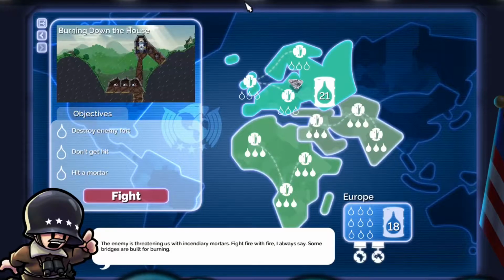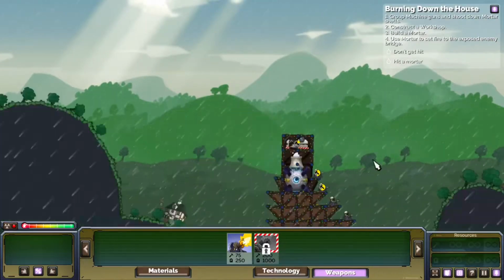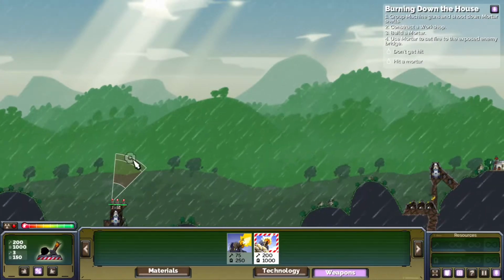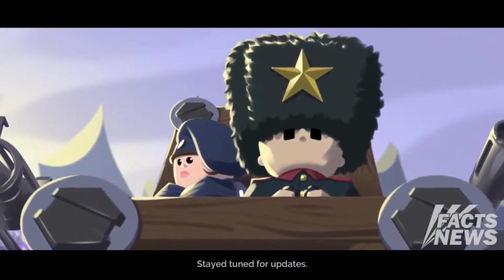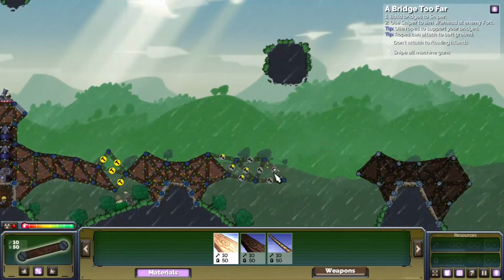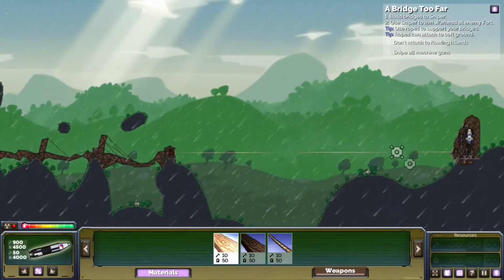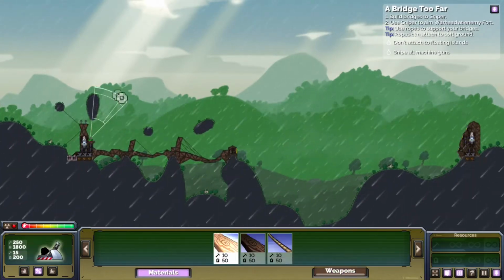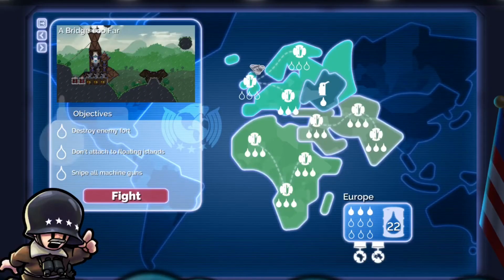FORTS EP 3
:) fixed my prob